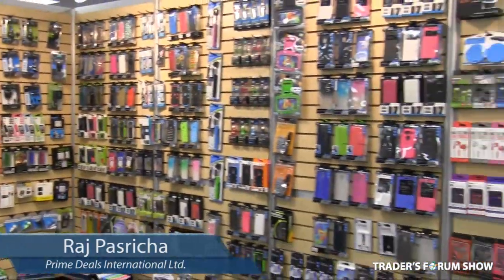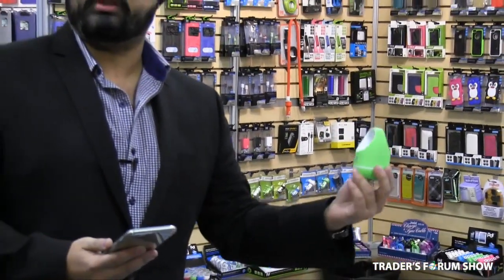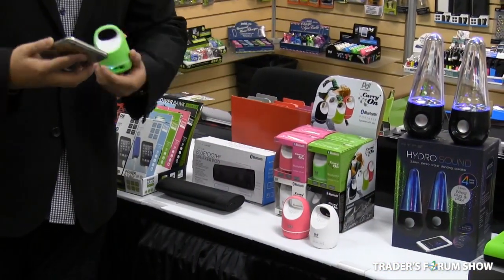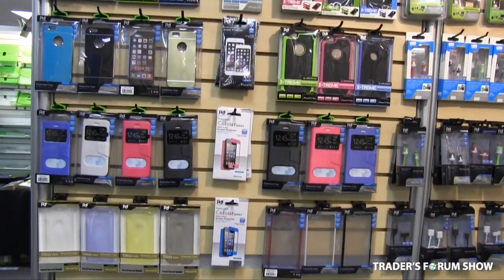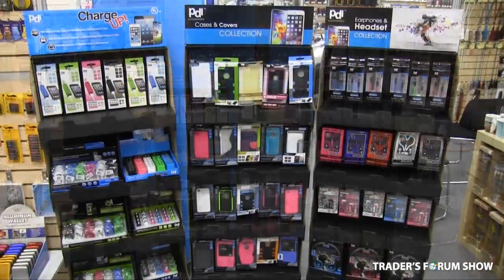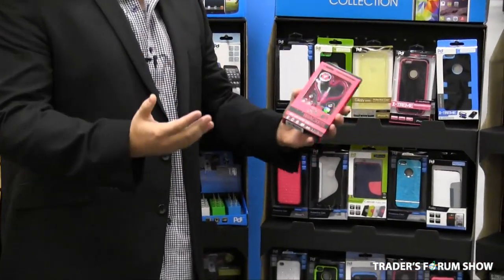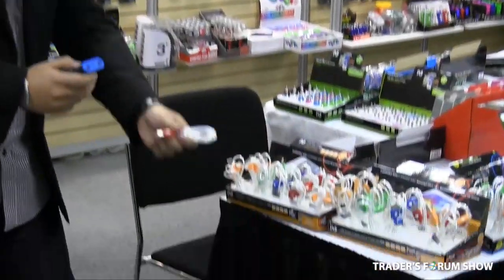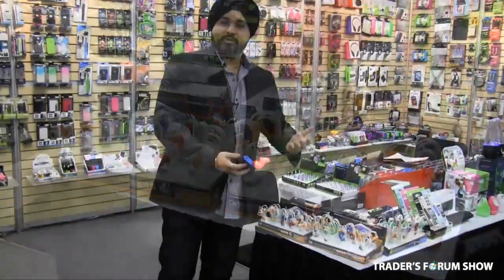Prime Deals at the Trader's Forum Shows in January - February 2015